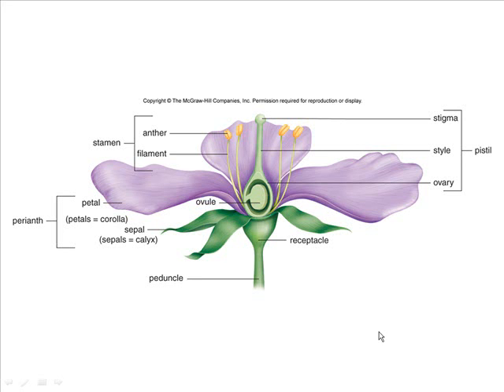Lily buds, longitudinal and cross sections